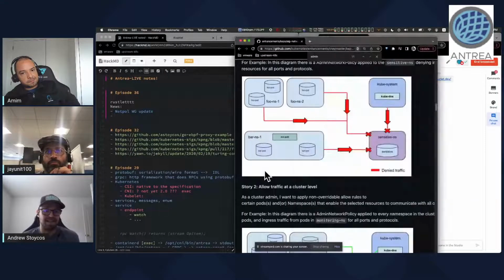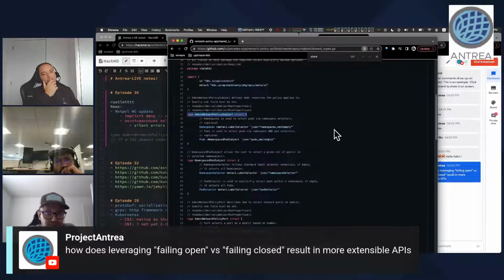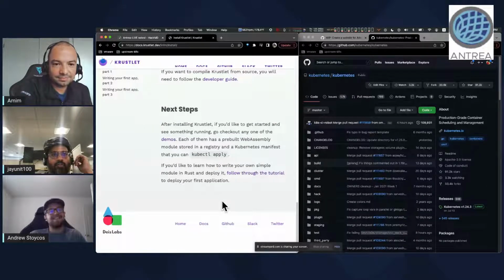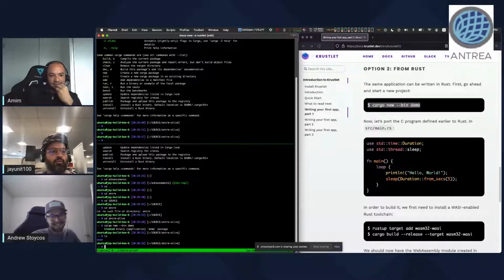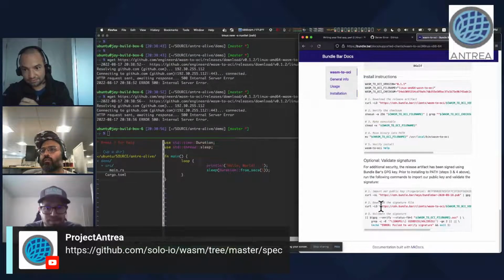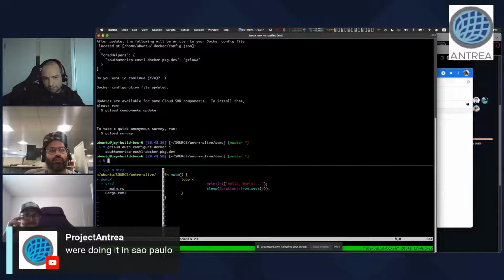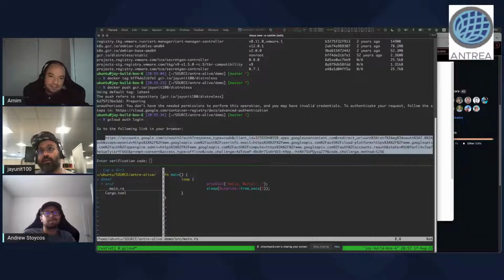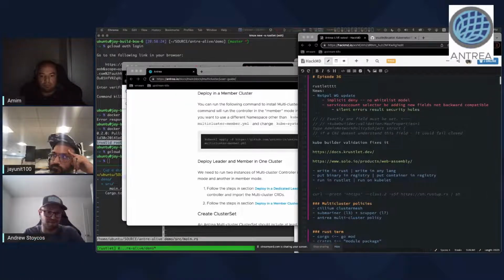Episode 36: What does the krustlet do ???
Let's explore the krustlet --- an alternative to a golang kubelet ? And... lets see how the rust ecosystem works.